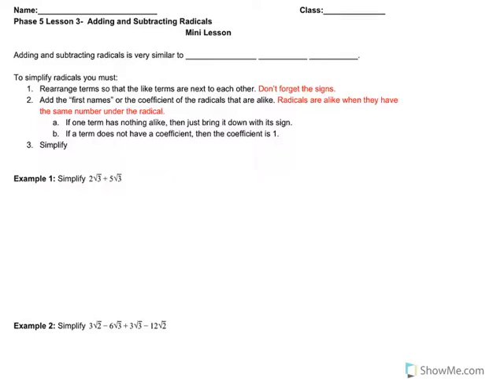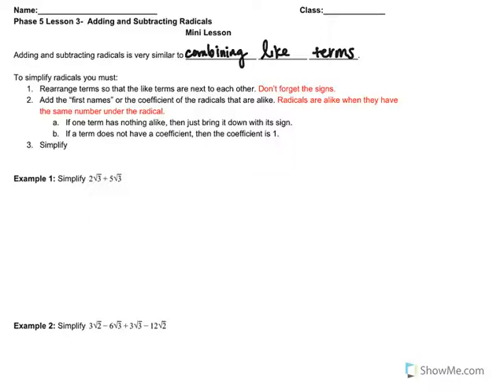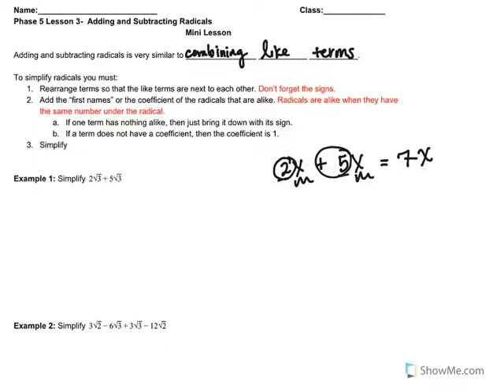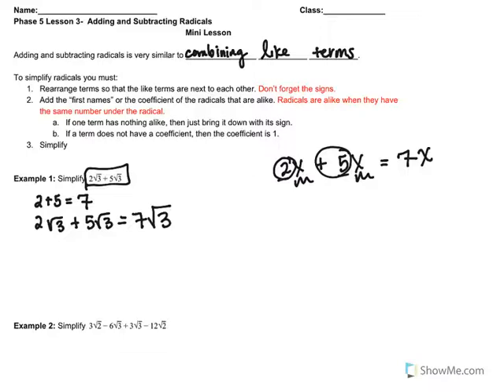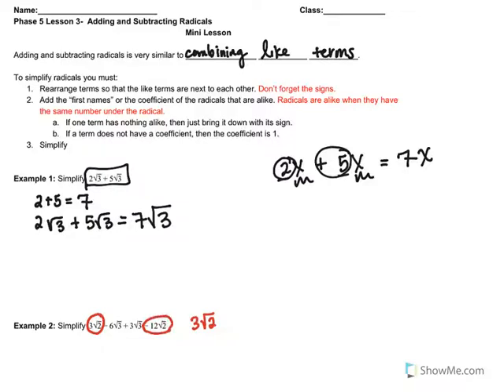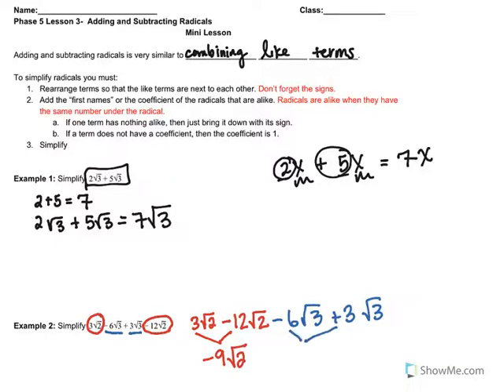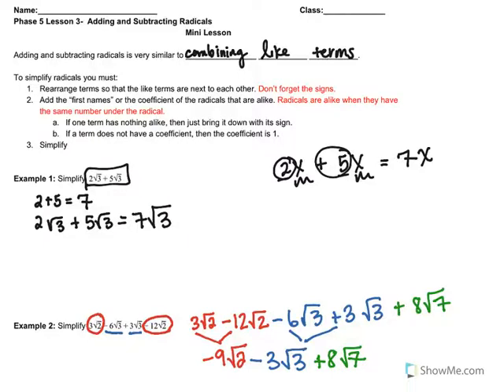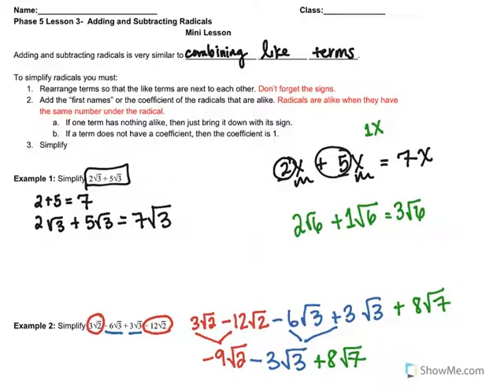Adding and Subtracting Radicals